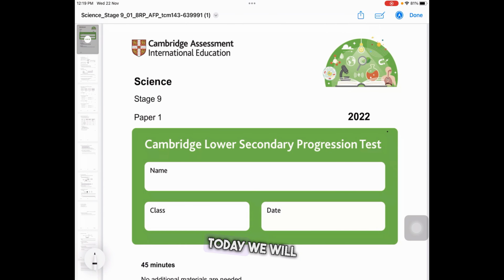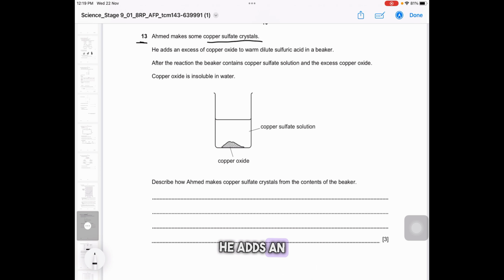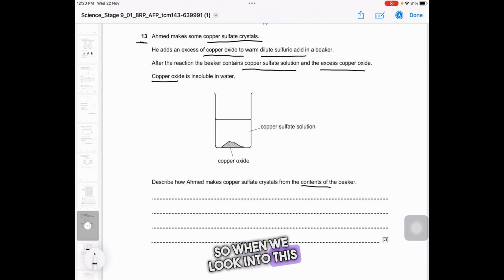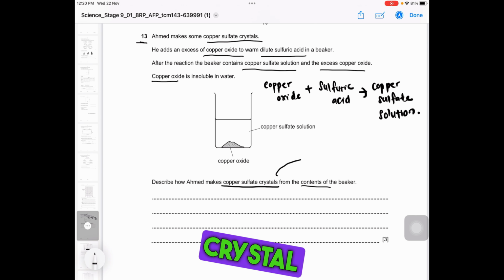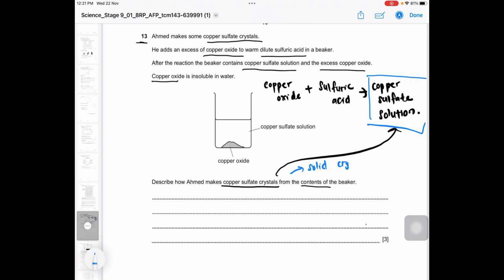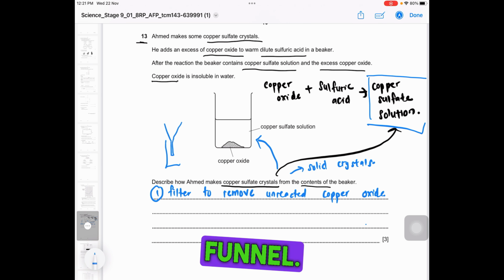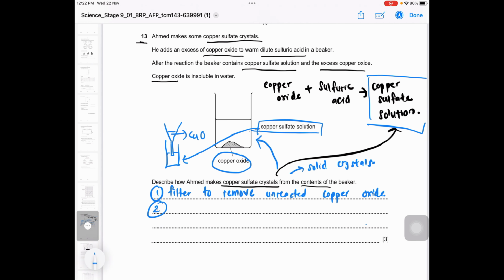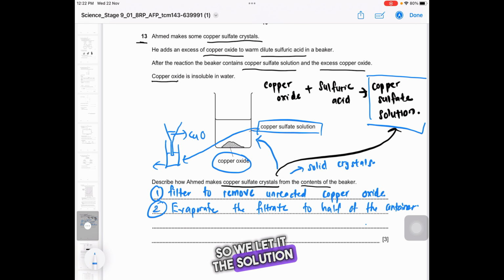EP 6 Year 9 - Preparing Common Salts-An All-Inclusive Guide